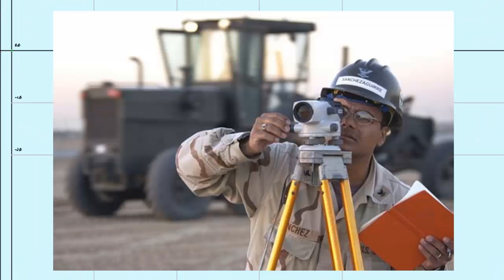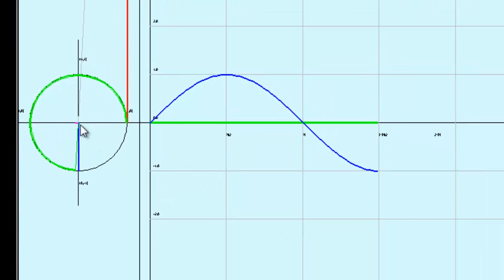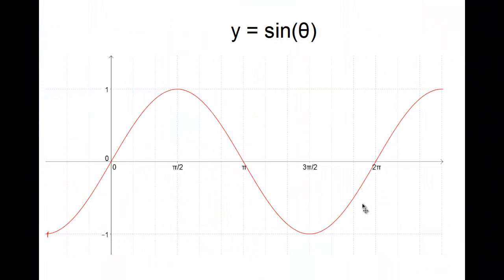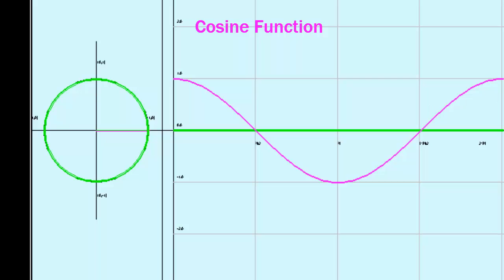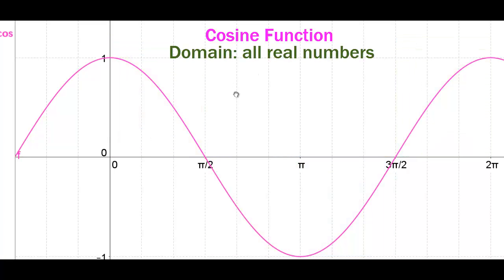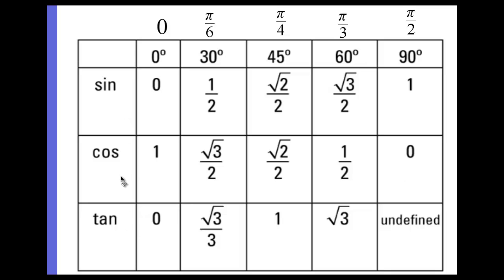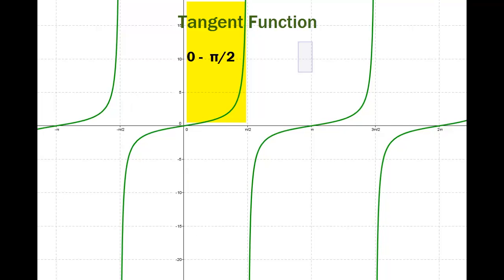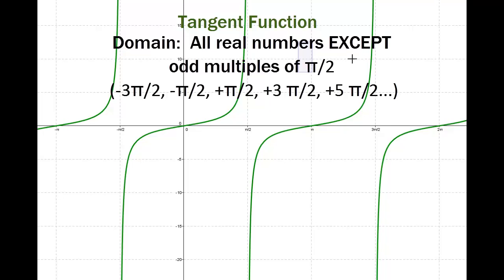1.2 Trigonometric Functions F.TF.4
Trigonometric Functions are developed and explored by changing one of the angles in a right triangle